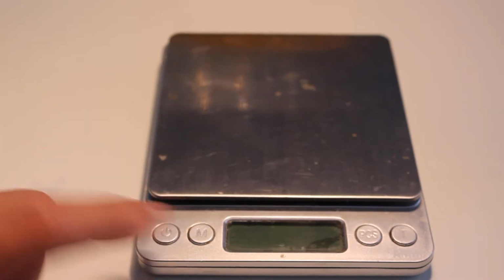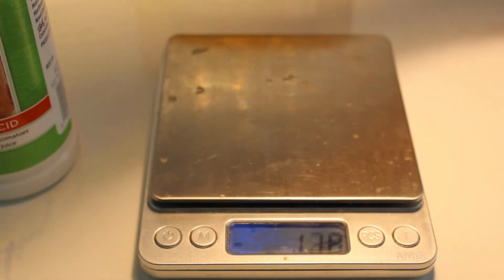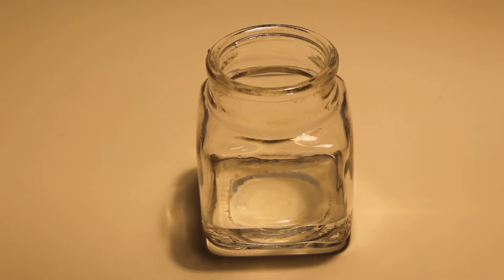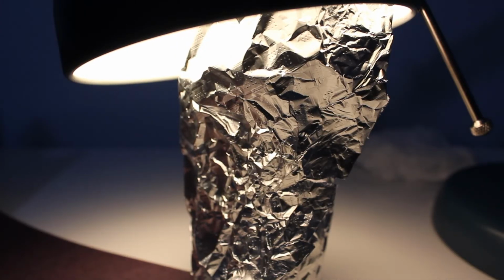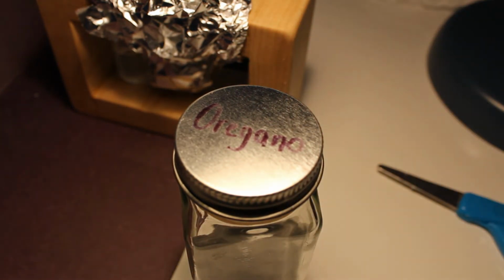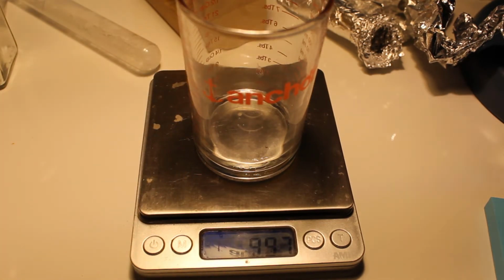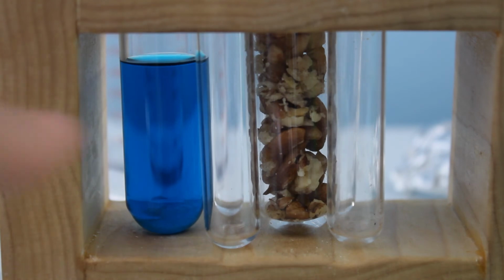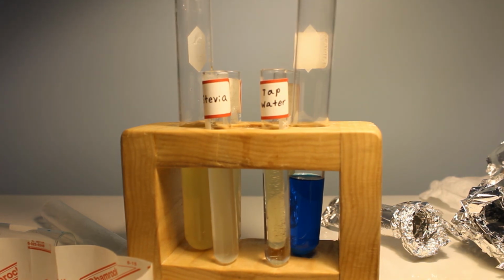Making Benedict's Solution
In this video I make Benedict's solution, an indicator used to detect simple sugars in fluids.

the ingredients needed will be citric acid, sodium bicarbonate, sodium carbonate, copper sulfate, and distilled water.

steps as show in the video (ratios in video)

first:
make a solution of citric acid
slowly add sodium bicarbonate and stir thoroughly over the course of 20 minutes
filter out result
put result into ice bath until crystallization occurs
filter out water
dry
Now you have made sodium citrate

Next
 make solution of water, sodium citrate and sodium carbonate
add copper sulfate and wait five minutes and enjoy the beautiful reaction
shake thoroughly for 20 minutes
filter out any remaining solids
you now have benedict's solution

To Activate
get a small sample of fluid into a small test tube
add 10 drops of solution with a pipette
put tubes in boiling water and let sit for 10 minutes
the color change should give you results on a scale from blue to red
blue=no sugar
green=sugar present in small amounts
orange=a large amount of sugar is present
red=this liquid is heavily saturated with sugar

Music
Crab rave by monster cat
Monroe by Lakey inspired
Fly away by TheFatRat